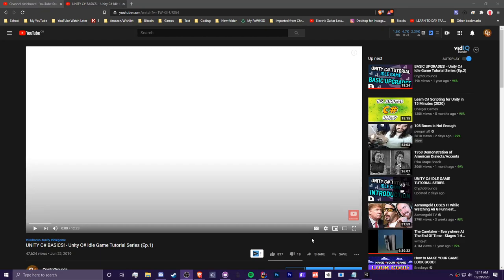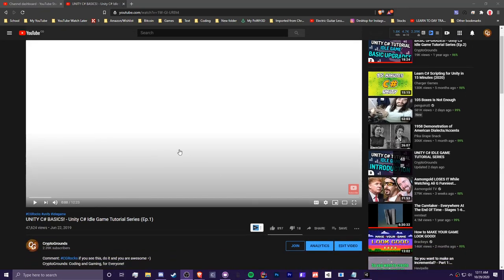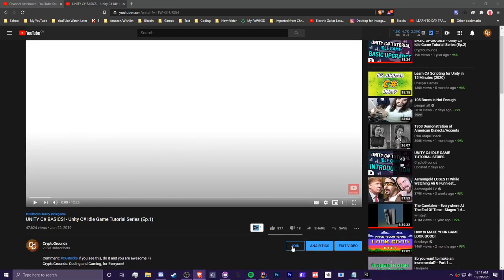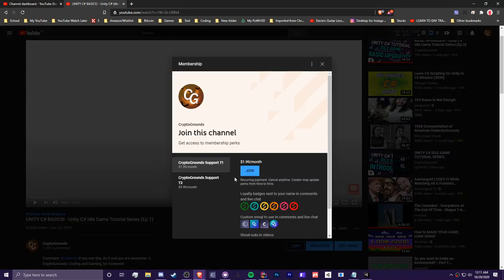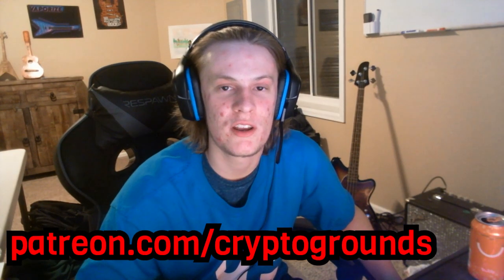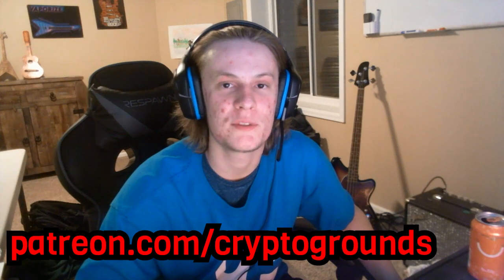[IMPORTANT] The Future of the Unity Idle Game Tutorial Series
TTYitvh8mcVfrUFEz3npNGdtMfY3oCdeu3